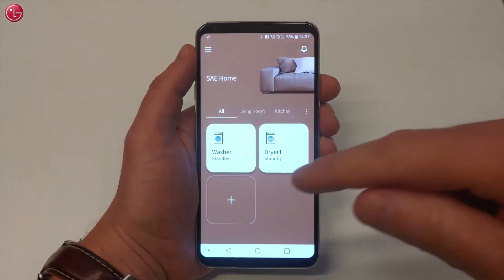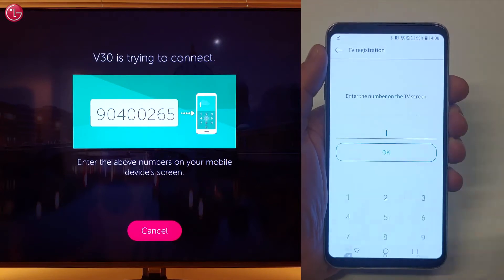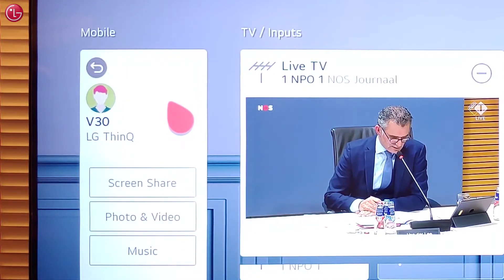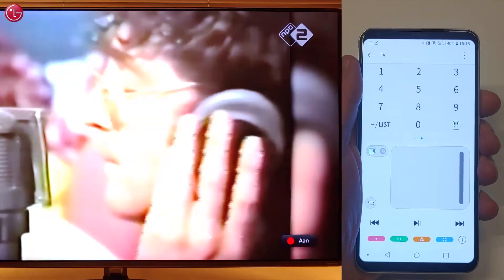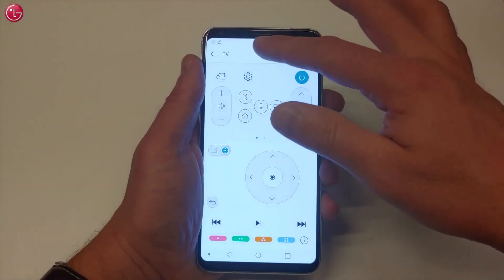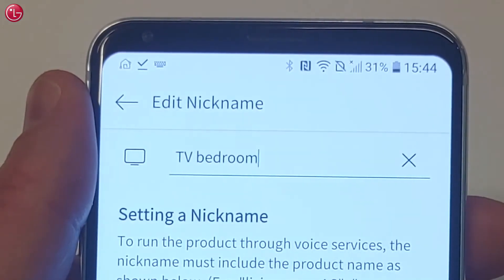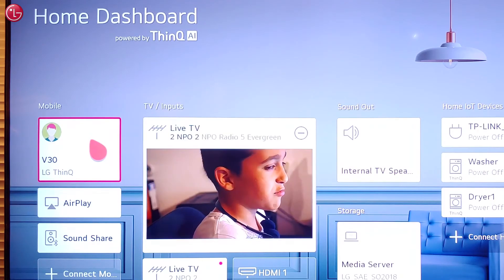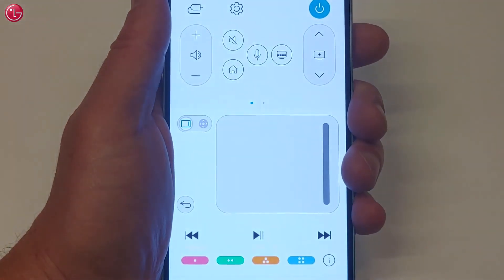TV LG | Come controllare la Smart TV con l' Applicazione ThinQ LG (Android)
Questo video spiega come controllare la tua Tv tramite applicazione ThinQ da telefono

Grazie alle app LG ThinQ e Google Home puoi connetterti facilmente alla tua Smart Home e controllare gli elettrodomestici LG Smart dal tuo smartphone! Scopri come nel tutorial.

Cos' è LG ThinQ?

LG ThinQ è l' app di controllo e di gestione da remoto di frigoriferi, lavatrici e di tutti gli elettrodomestici Smart LG, presente sul Google Play Store o sull' App Store iOS e utilizzabile per aggiungere programmi di lavaggio, impartire comandi da remoto, verificare lo stato degli apparecchi registrati, e molto altro.
Ad esempio potrai utilizzarla per scaricare il ciclo di lavaggio desiderato, verificare le impostazioni dell' elettrodomestico o modificarle a piacimento, come se fossi fisicamente davanti al prodotto, e persino farlo partire, controllandone lo stato sullo smartphone.

LG ThinQ necessita di un' infrastruttura Wi-Fi domestica e supporta solo le reti a 2.4GHz. (il Wi-Fi 5GHz non è infatti compatibile).
● LG ThinQ supporta sia gli smartphone Android che dispositivi iOS.
● E’ necessario attivare la rete wireless e quella dati sullo smartphone.
● I prodotti compatibili con LG ThinQ dovranno avere l' apposito logo.
● Solo per gli smartphone Android viene supportata inoltre anche la comunicazione via NFC

Come configurare l' elettrodomestico con LG ThinQ?

Solitamente bastano pochi passaggi, che qui riassumiamo, in breve:
- non appena avviata l' app dovrai creare un nuovo account con le tue informazioni personali, quindi potrai registrare il tuo prodotto collegandoti al punto di accesso Wi-Fi: per fare tutto ciò basterà seguire le indicazioni a schermo.
- nel caso di iOS il processo è simile, solo che dopo aver selezionato il prodotto dall' app, dovrai connetterti al punto di accesso Wi-Fi generato dal tuo frigorifero o dalla lavatrice nel menu reti di iPhone ( ad esempio per i frigoriferi sarà visto come LG_Smart_Fridge_D155 ).
Solo successivamente dovrai connetterti alla rete Wi-Fi domestica.

Per maggiori dettagli, scarica le nostre guide con tutti i passaggi:

Clicca qui per scaricare la guida di registrazione in Wi-Fi per gli elettrodomestici.

Clicca qui per alcune indicazioni su come registrare il prodotto in NFC.

Clicca qui per scaricare la guida di registrazione in Wi-Fi per i condizionatori.

Clicca qui per un video tutorial sull' utilizzo con le TV LG